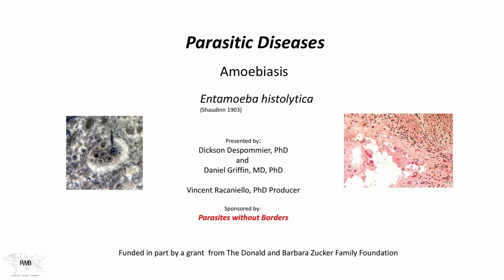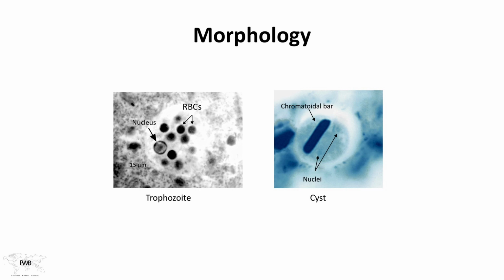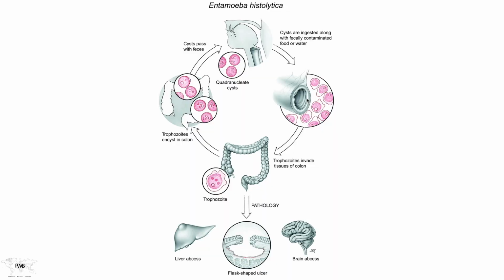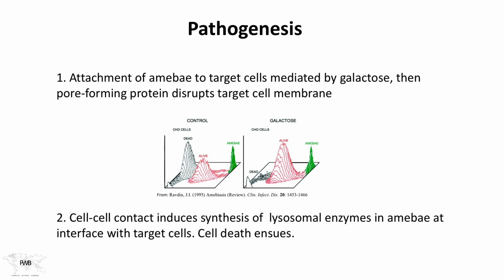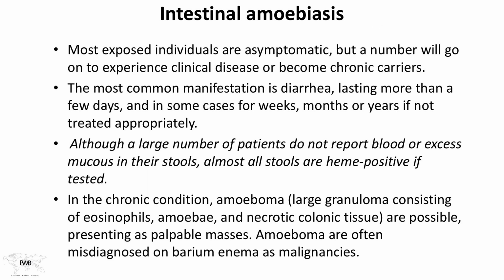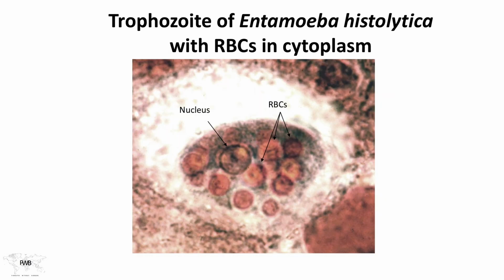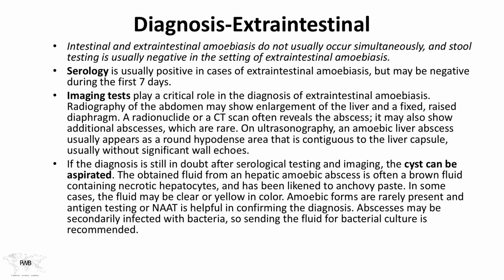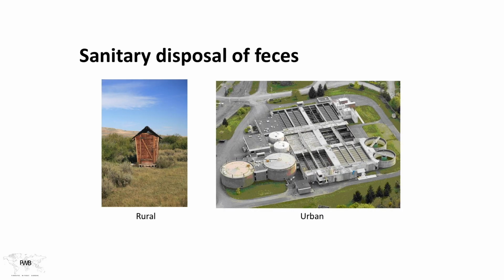Parasitic Diseases Lectures #16: Amoebiasis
Dickson and Daniel discuss amoebiasis, caused by the protozoan parasite Entamoeba histolytica.